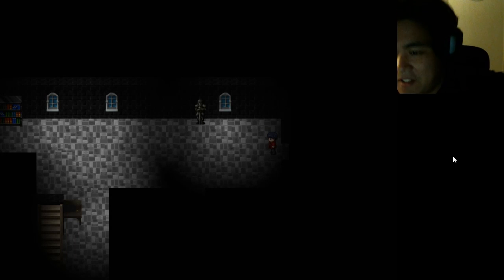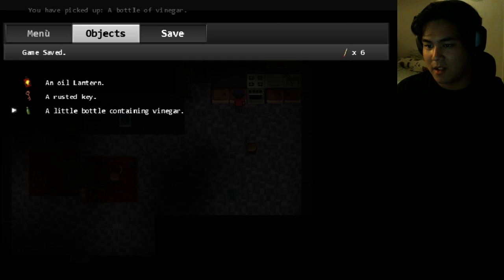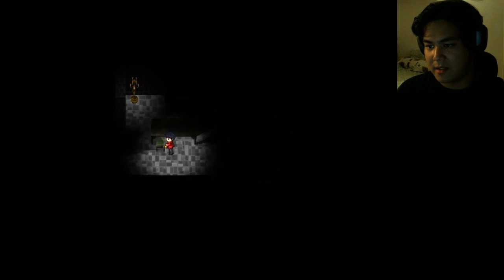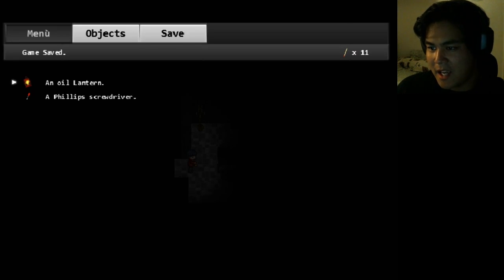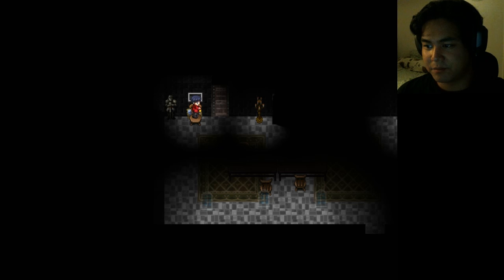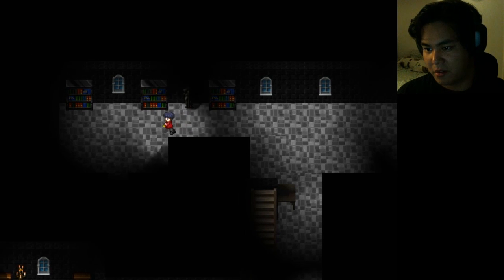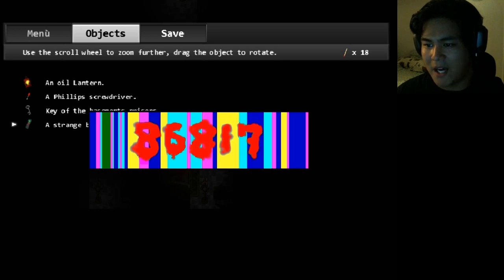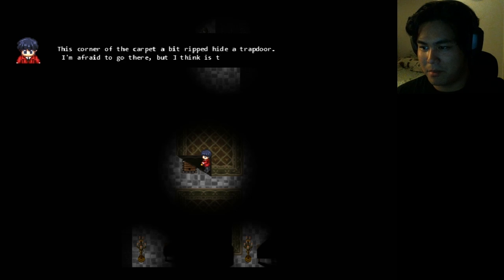Hidden in the shadows Part 2 - No, NOPE!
Trying to play this alone again... Yup, still scared